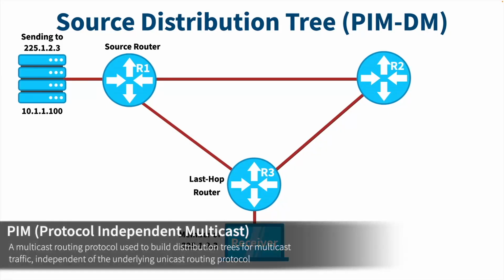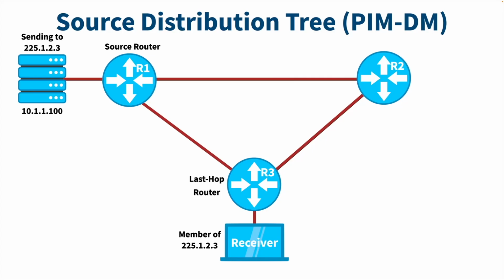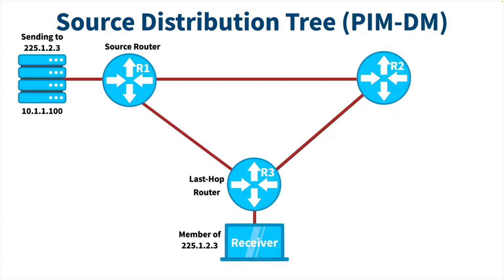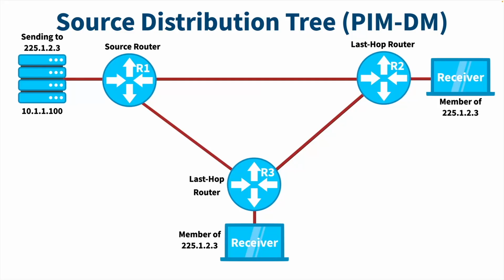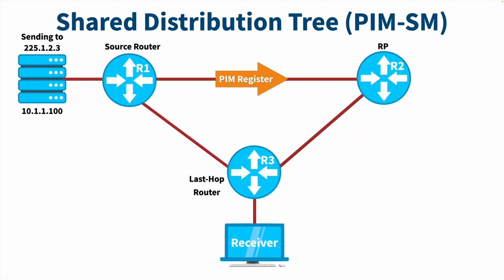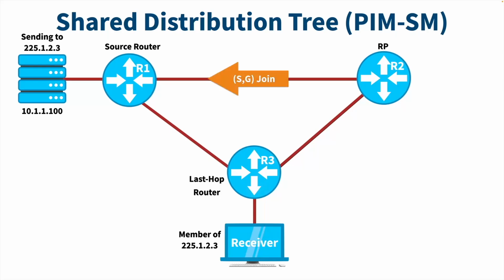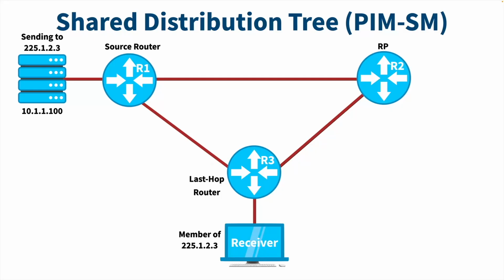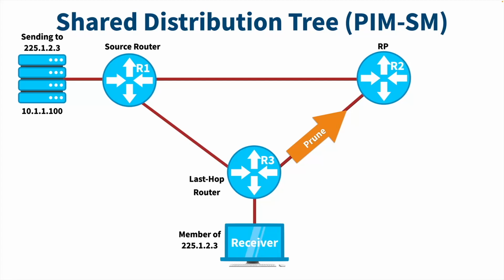4 045 Protocol Independent Multicast PIM Modes